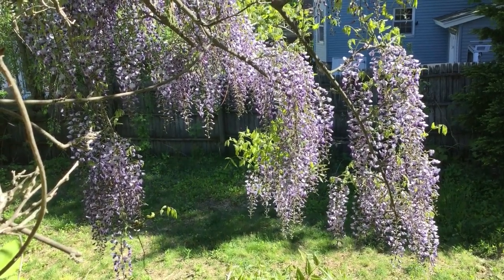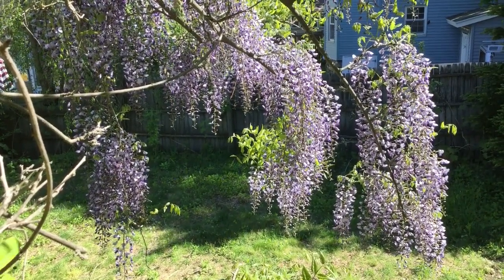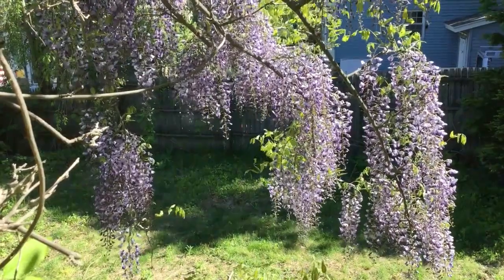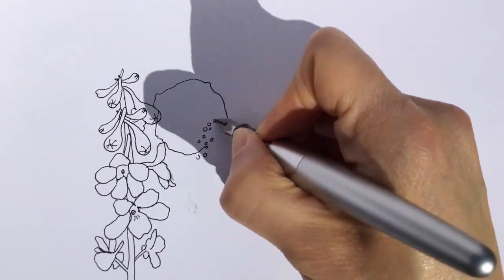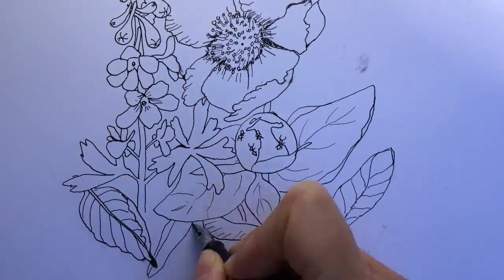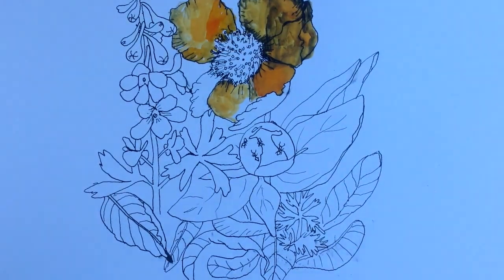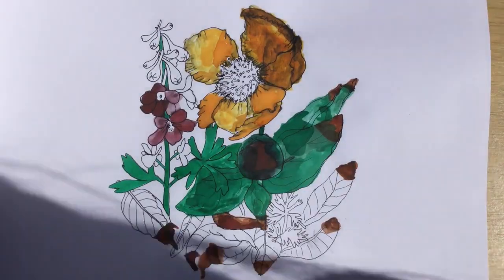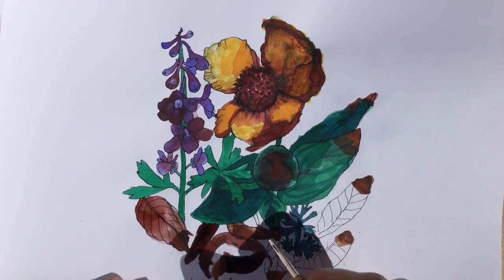Garden Painting with Fountain Pen Ink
In this video I draw on HP Premium 32 lb inkjet printer paper with a fine Pilot Metropolitan filled with Noodler’s X-Feather ink. Then my daughter and I fill in the drawing with 9 fountain pen inks: Monteverde Mango Mousse, Monteverde Blueberry Muffin, Monteverde Pumpkin Cake, Akkerman 27 Bezuiden, Monteverde Purple Mist, Monteverde Cherry Danish, Monteverde Iced Cookie, Monteverde Brown Sugar and Monteverde Chocolate Pudding. Enjoy!